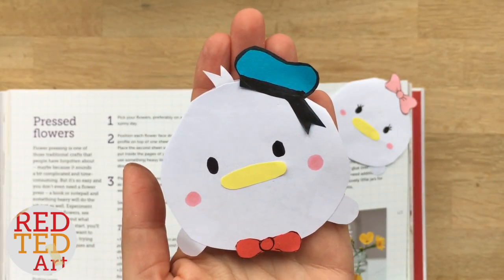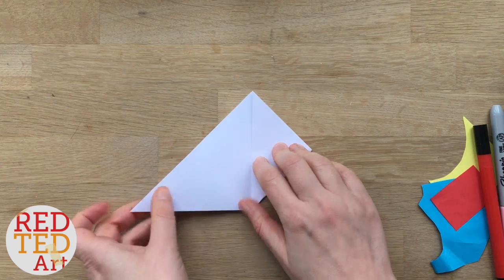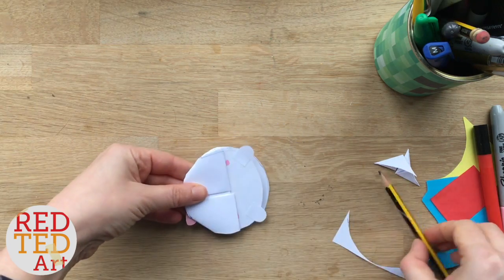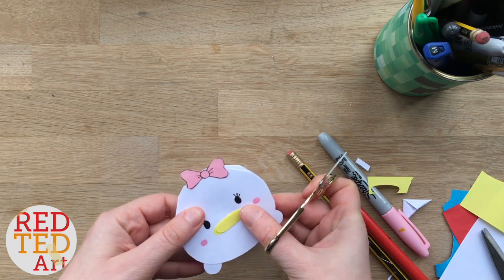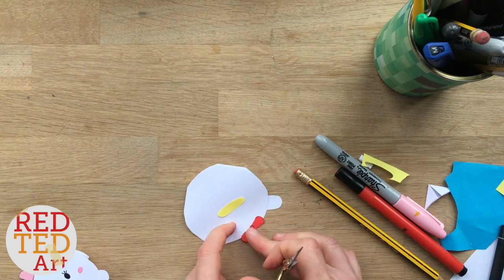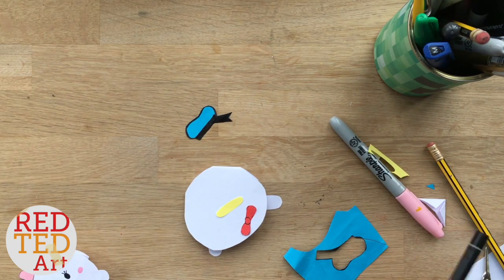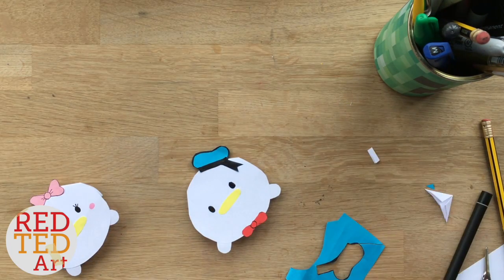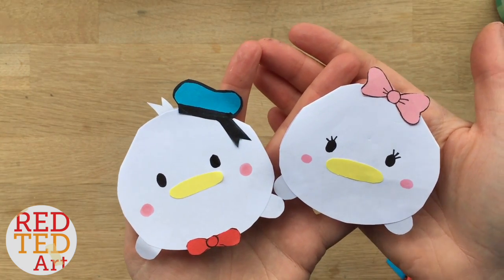Tsum Tsum Bookmark DIY - Donald Duck - Cute & Easy Paper Crafts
Tsum Tsum Bookmark DIY - Donald Duck - Cute & Easy Paper Crafts. Finally we have a cute easy Donald Duck Bookmark.. because drawing Donald Duck is NOT EASY! I know!!

When I was young, I used to spend HOURS practising how to draw Donald Duck's beak, and I am telling you, it is hard! So when I was asked for a Donald Duck Bookmark, I really wasn't sure how to do it in a way that was cute and easy for you guys. Then I had a light bulb moment - Tsum Tsums. Tsum Tsums are cute and their shapes are easy. Perfect for a Donald Duck Tsum Tsum Bookmark!! Hooray!